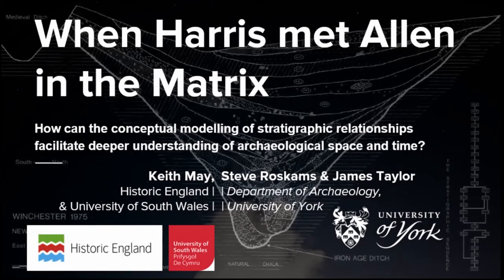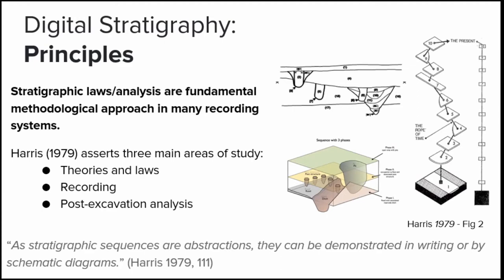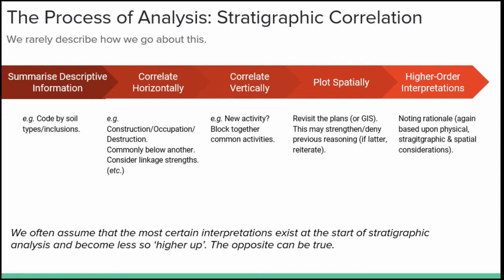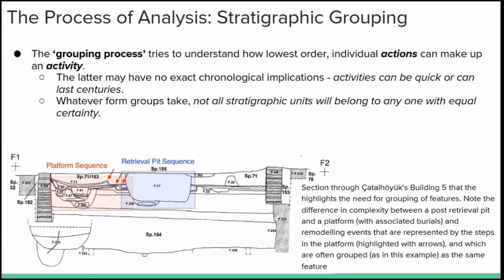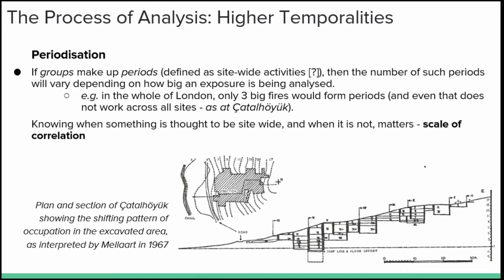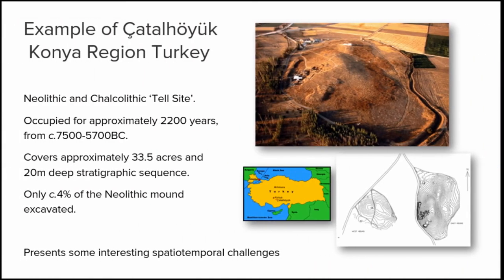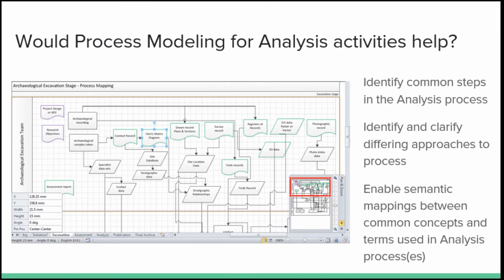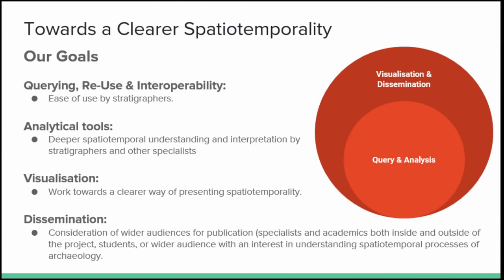When Harris met Allen in The Matrix: How can the conceptual modelling of stratigraphic relationships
Within most archaeological recording systems rooted in the ‘European school’, the practice of stratigraphic analysis (a la Harris 1979) yields one of the most standardised data outputs of the post-excavation process, a Stratigraphic Matrix, the construction of which is often the product of a range of analytical approaches that are rarely discussed transparently. This paper will reprise work (Tudhope et al. 2011) demonstrating that advances in the conceptual reference model-ling of data from units of stratification and associated meta-groupings (phases, finds, samples, etc.), using fundamental principles of temporal reasoning (Allen 1983), can be used to enable semantically enriched deductions about the spatio-temporal relationships which fundamentally link such archaeological data together. The Allen operators have been used in the CIDOC CRM (ISO 21127:2006) to describe not just superposition, but also a set of more complex temporal logical relationships, which are currently only implicitly recorded as part of most archaeological data. If recorded more explicitly as part of archaeological analysis, such spatio-temporal and temporal relationships could enable the development of better spatiotemporal visualisation and inferencing tools for archaeologists, and Bayesian chronological modellers, potentially enabling new linkages between archaeological information across space, time and space-time. This pa-per will think through the potentials that successful semantic modelling of stratigraphic data and associated groupings and phases might afford, and proposes that such approaches could advance a key archaeological methodological practice which remains largely unchanged since it was first articulated by Harris in 1979?

Keith May, James Stuart Taylor, Steve Roskams